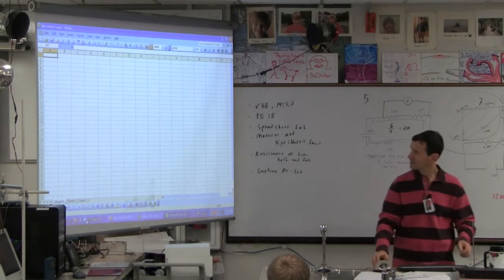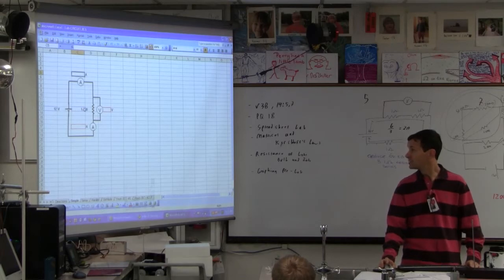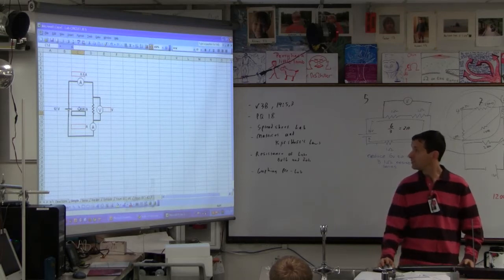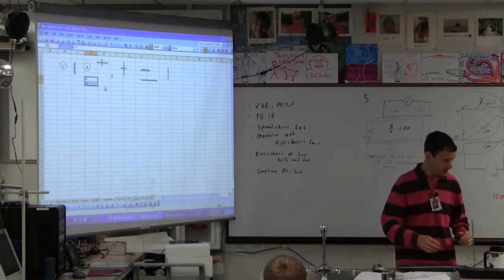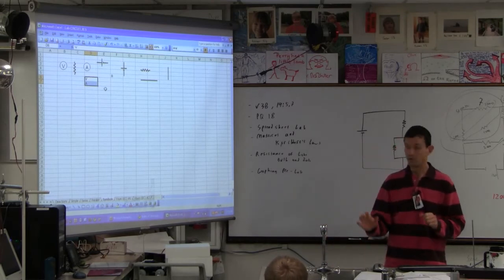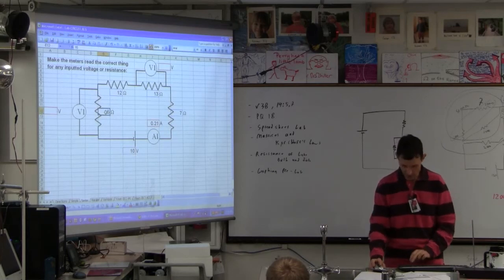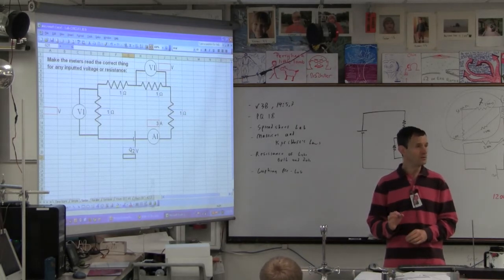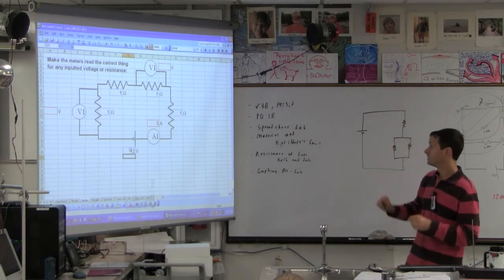IBII 18-06-01 How to do circuit spreadsheet